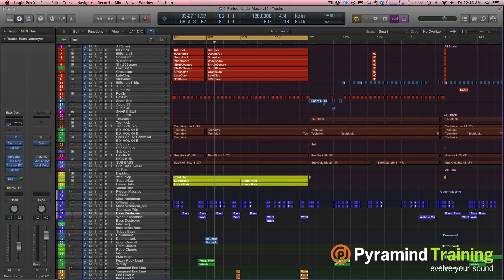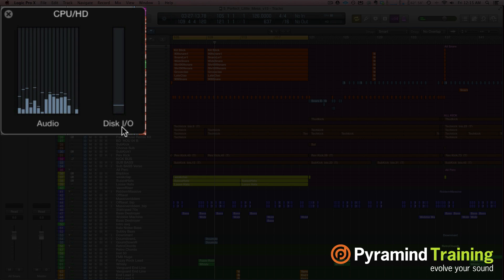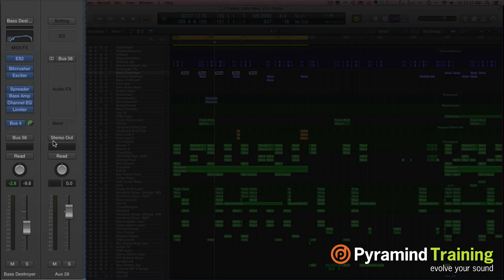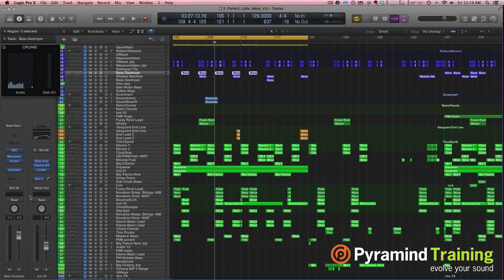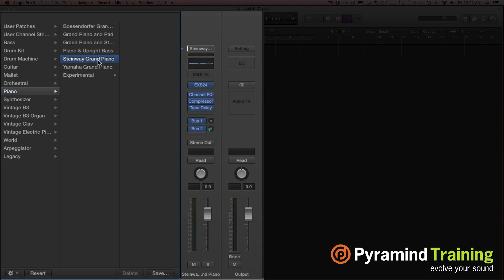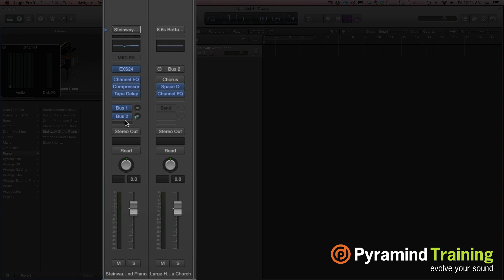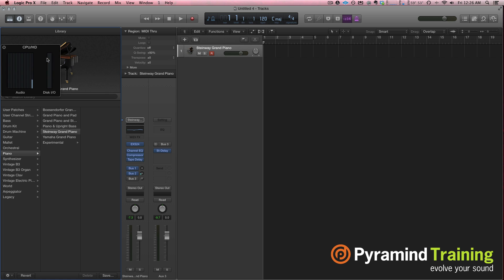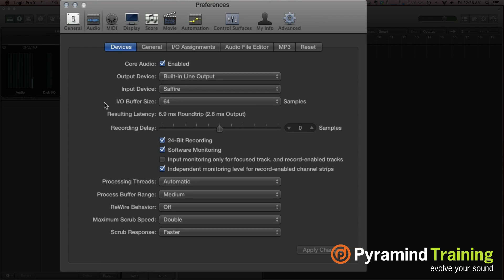Logic Pro | Saving CPU Usage Tutorial | SFLogicNinja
The guru, sflogicninja shows some very useful techniques in bringing down your CPU load in Logic X when dealing with large sessions.